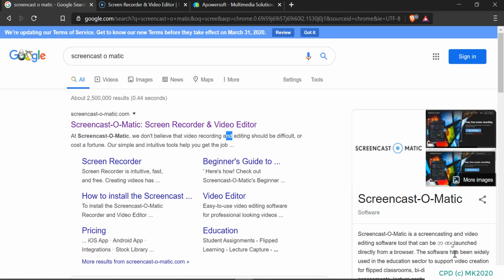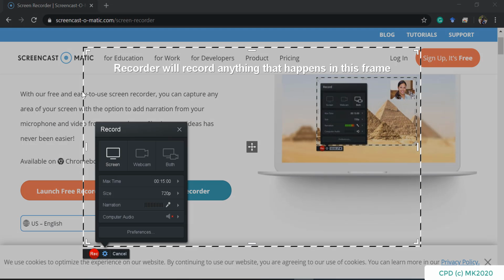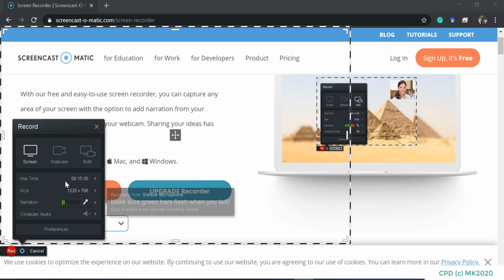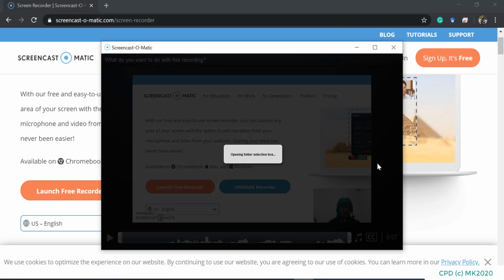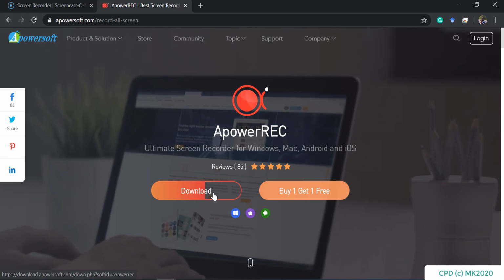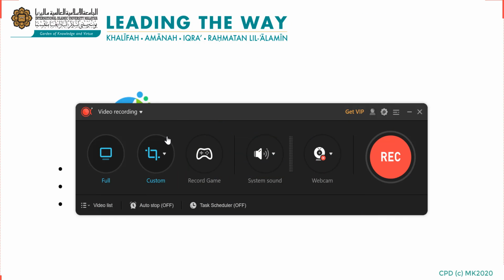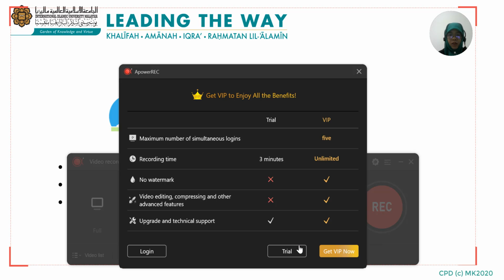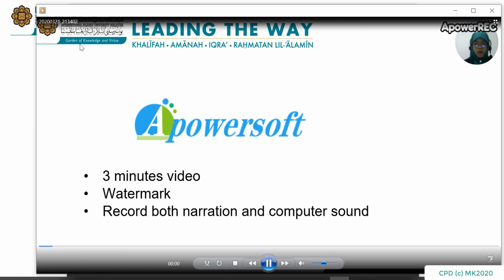How to record video lecture - part 2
This video walks you through the process of video lecture recording using two free apps, namely Screencast-o-matic and Apowersoft.